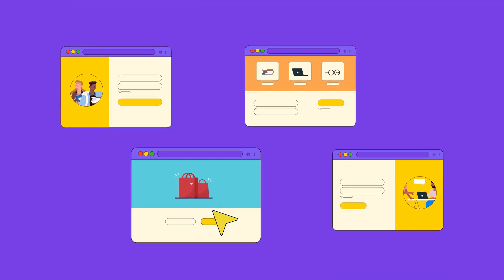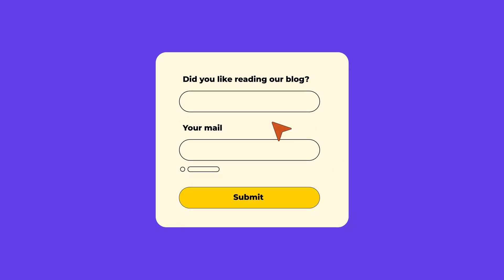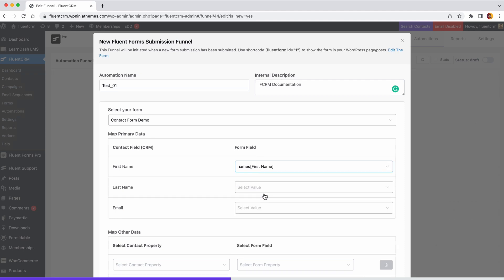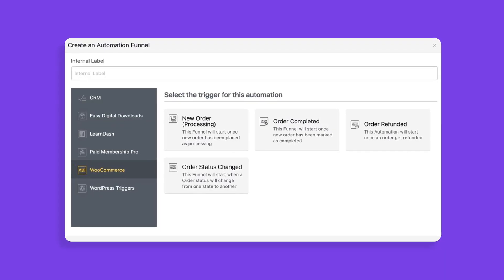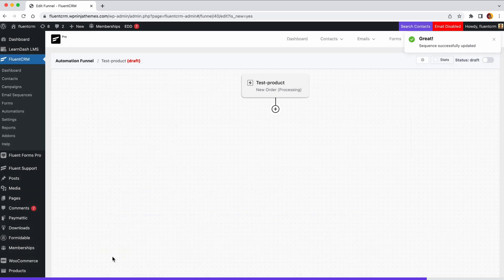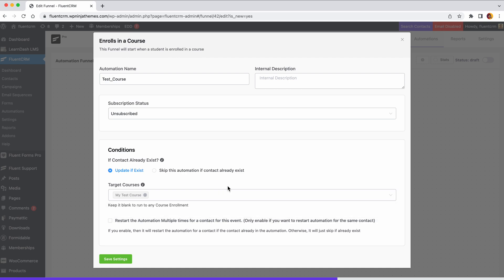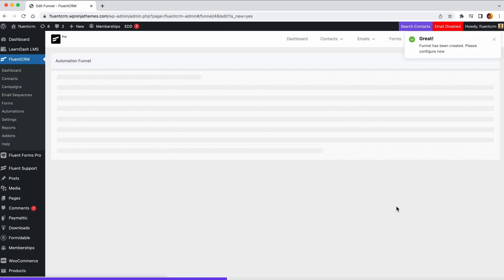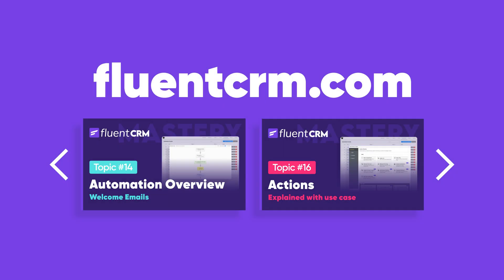Email Automation Triggers Explained With Use Case | FluentCRM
FluentCRM is powering over 20 thousand businesses and helping them run email marketing campaigns effortlessly. With its unique automation features, you can eliminate hours of hard work and invest those in strategic planning.

FluentCRM offers 30+ integrations, including WooCommerce, Learndash, Fluent Forms, easy digital downloads, Buddyboss, Lifterlms, etc. Not just that, here are some other key features

Unlimited contacts and emails
Easy to import contacts from WordPress or other platforms
Easy to create and save templates
Complete CRM system with granular reporting
Contact segmentation
Email sequencing
Overall performance analysis
Automation triggers

How amazing would it be if you could send emails based on users’ actions, even when you are sleeping or on vacation? Say,  someone has submitted a form, bought something, signed up for a course, etc. FluentCRM lets you do that by setting up triggers for different actions of the users. Using triggers for sequential actions, you can create an automation funnel. And in this video, we have walked you through the first steps of marketing automation.

So you never miss an update on FluentCRM tutorials.